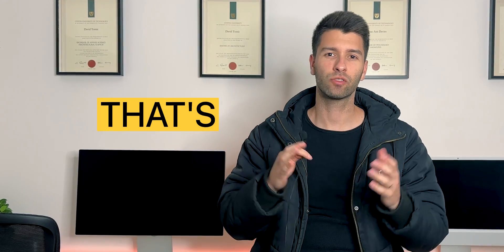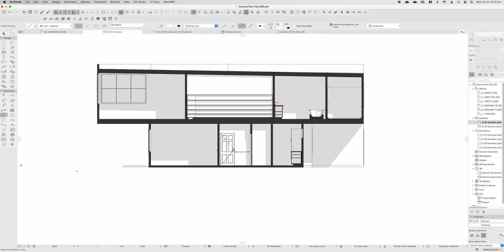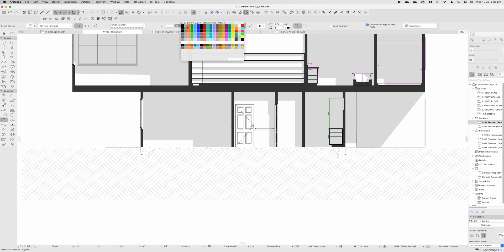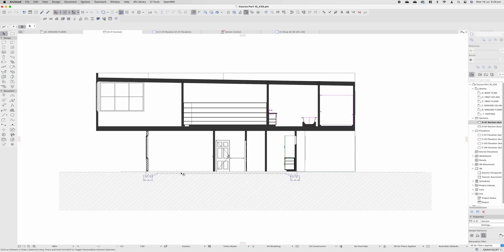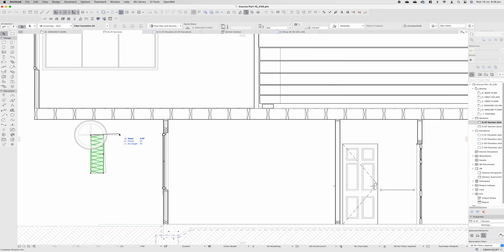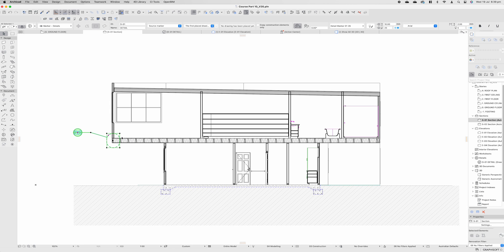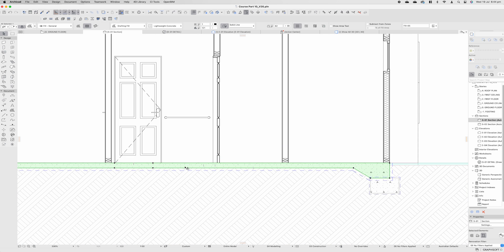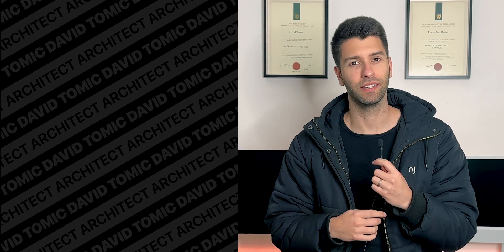BIM for Beginners - ArchiCAD Course (Episode 10 Sections and Construction Details)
Ready to Learn ArchiCAD? Welcome back to Part 10 of the comprehensive beginner's course in Archicad! In today's ArchiCAD tutorial we discuss sections, sectional details and exactly what you need to document to ensure excellent construction detailing in @Archicad

Note: I do receive a small commission form any affiliate links, however they are only ever promoted on this channel if I personally use them and believe they are quality products.